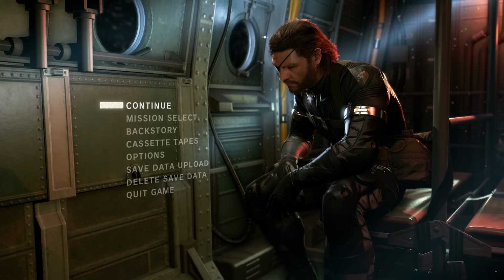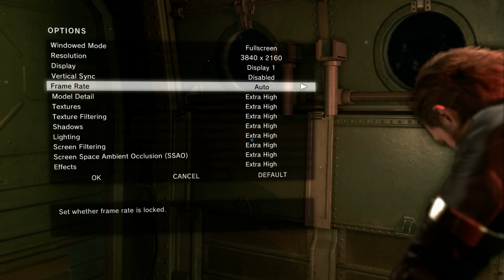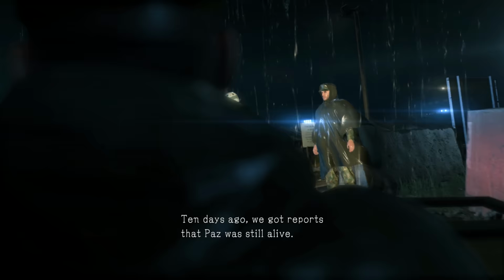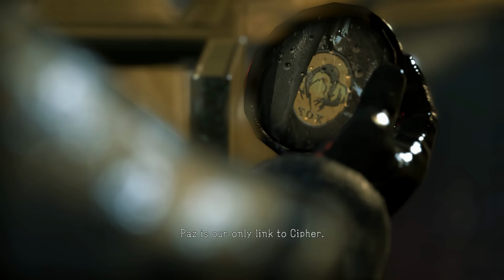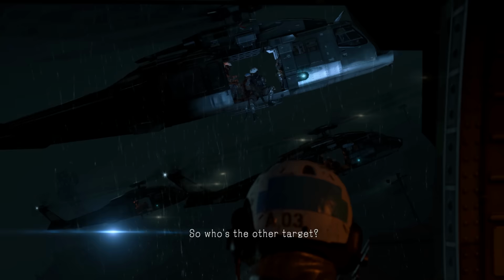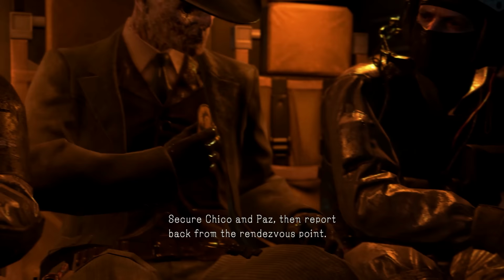Metal Gear Solid V: Ground Zeroes - Stealth Walkthrough - PC 4K Max Settings - Part 1